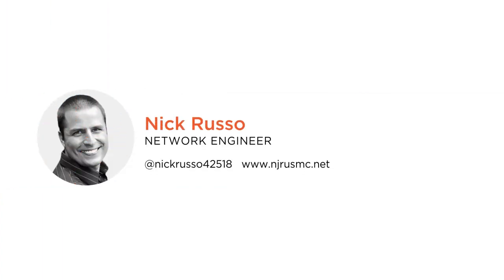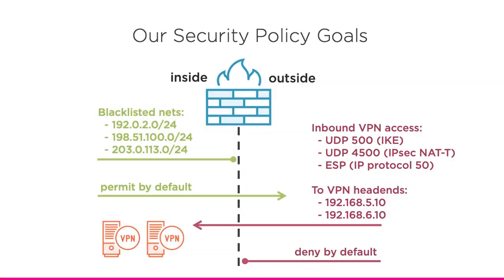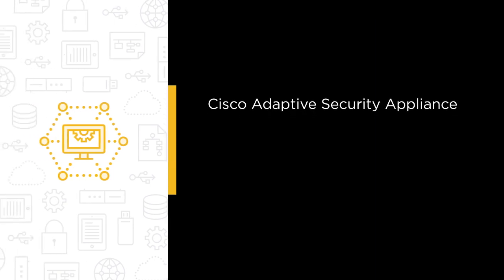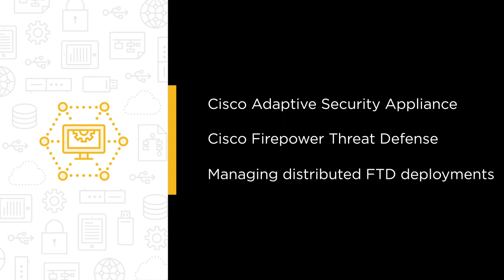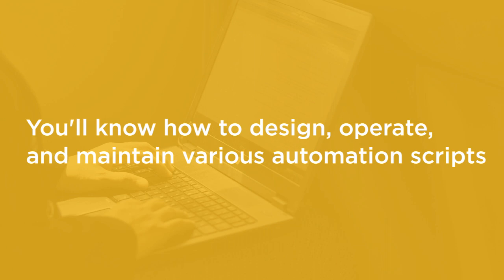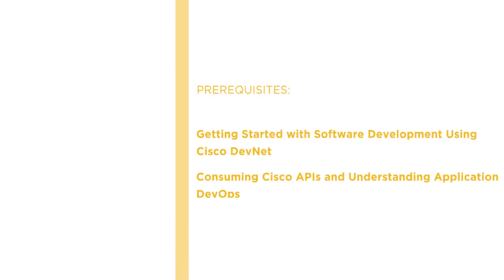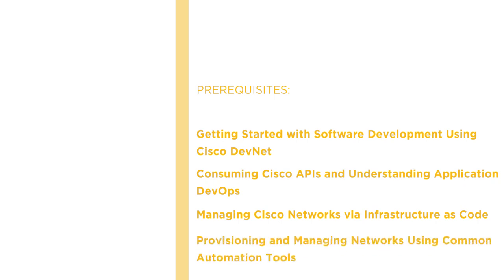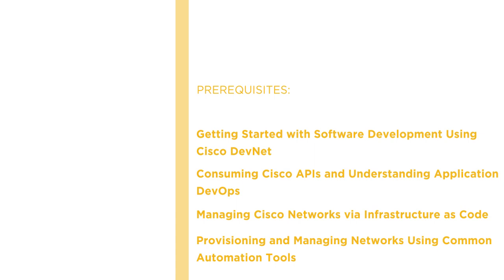Pluralsight Course - Automating Cisco ASA and Firepower Policies Using APIs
A full-length course detailing Cisco ASA and Firepower automation across a wide array of techniques. I'll teach you how to implement a real-life security policy on ASAs using Ansible, and on FTD/FMC using Python "requests" via the product REST APIs. Check it out here: